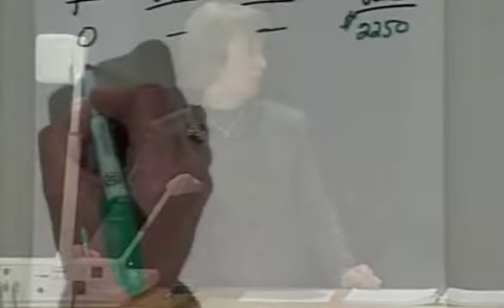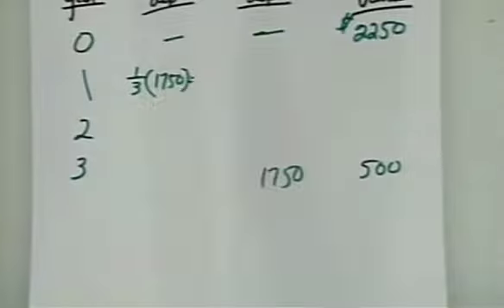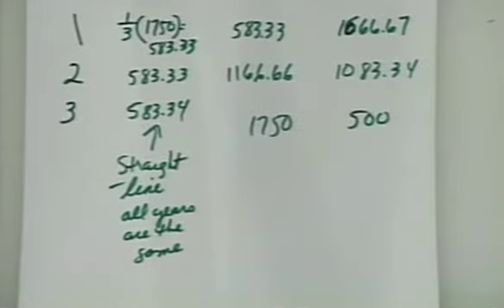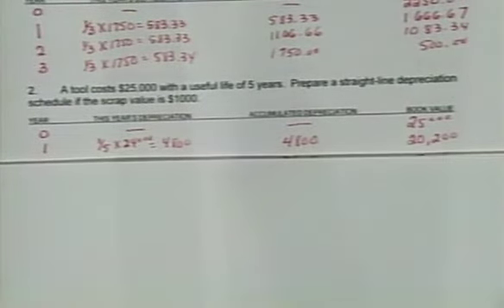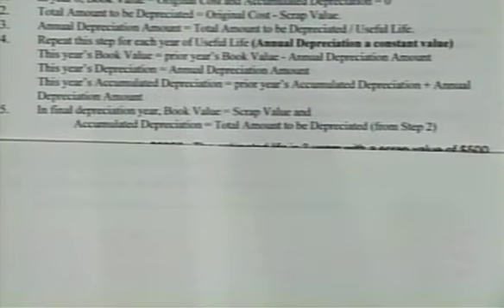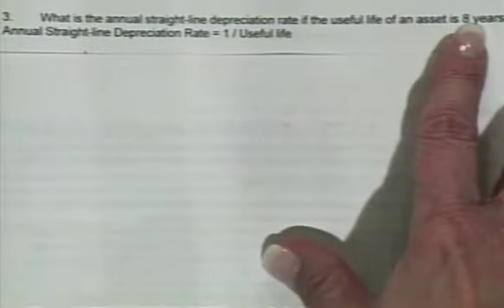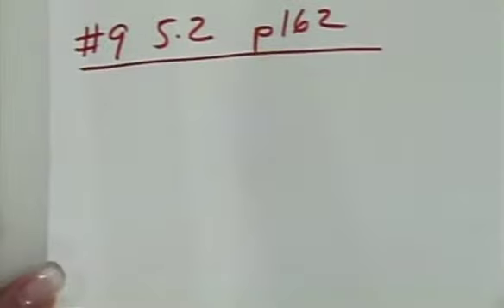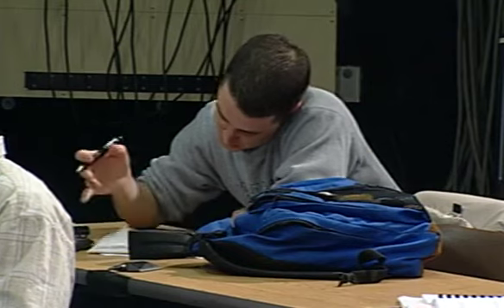Math 120 5.3A: Straight Line Depreciation